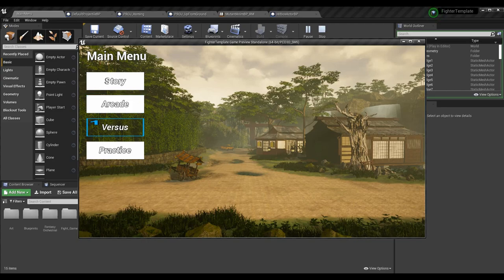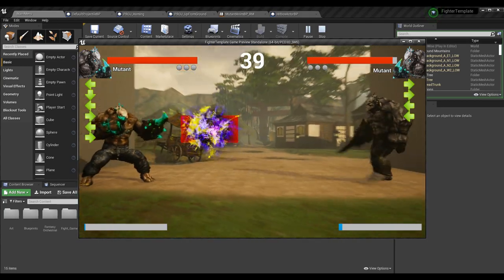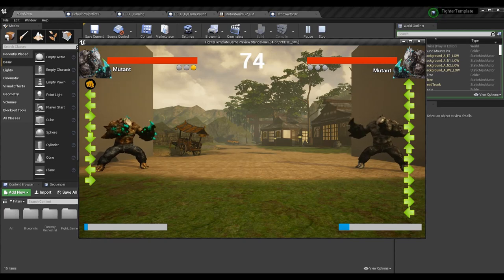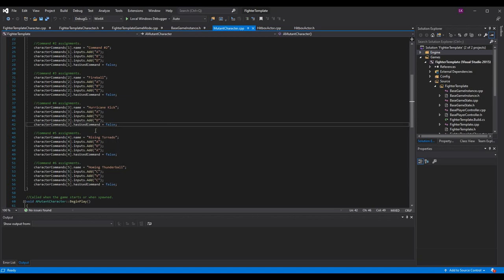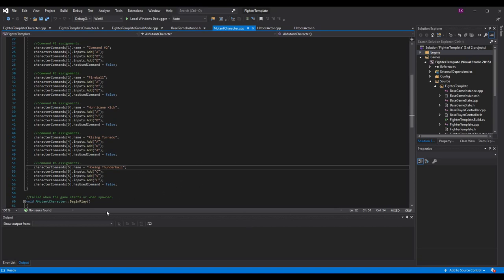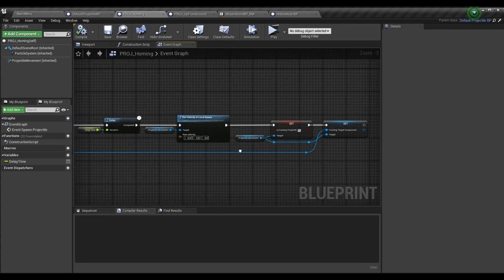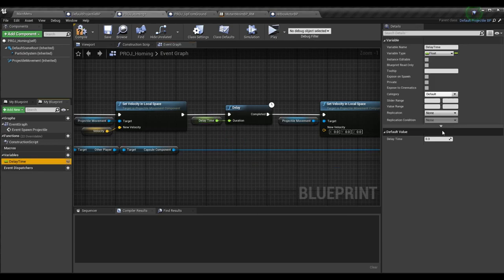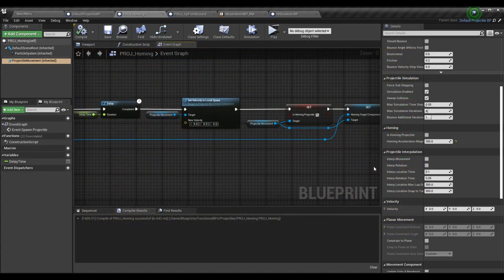Projectiles + Special Moves #3 | How To Make YOUR OWN Fighting Game! | UE4 and C++ Tutorial, Part 62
Here is the sixty-second installment of the Unreal Engine 4 and C++ Fighting Game Tutorial series. In this episode, I go over more projectile types and special attacks. Specifically, I cover homing projectiles (an electric ball of energy in this case), hitbox data for projectiles, and additional logic for special moves.

A HUGE THANKS TO:

► Character Avatar: David Marshall (MalthaelsMight).
► Intro Video: Pedro J. Burgos (@Shadow_Magnus).